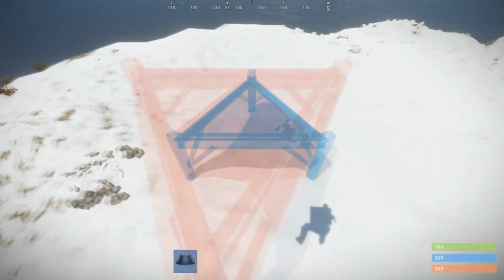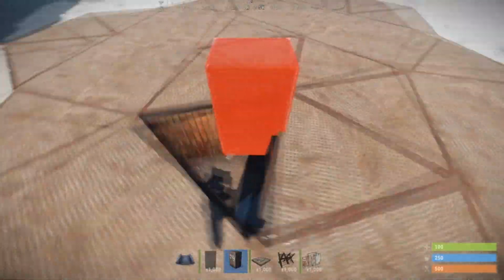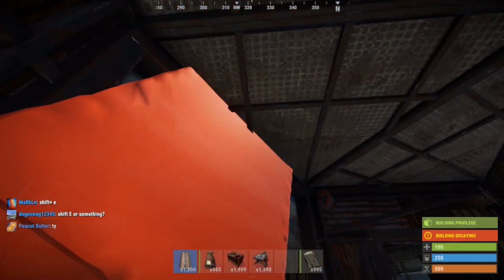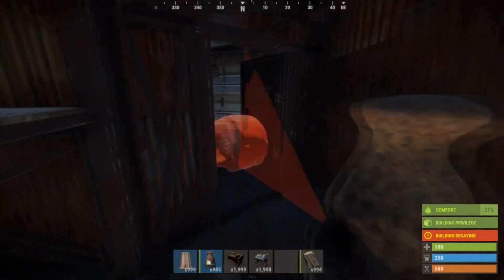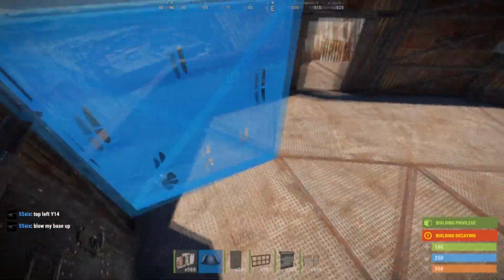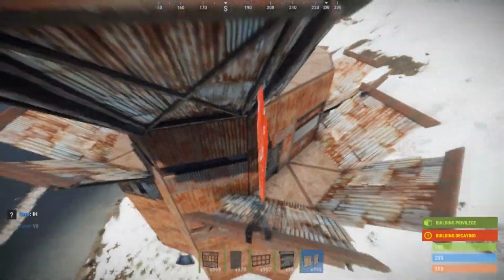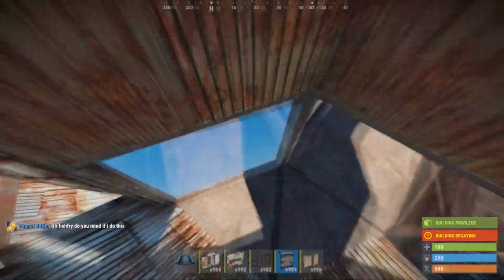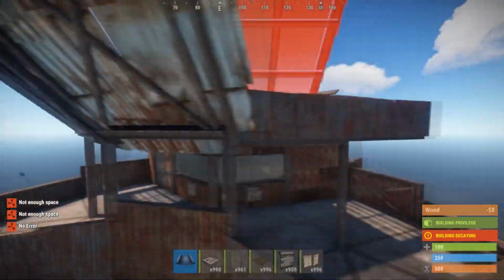RUST 4-8 MAN BASE [𝗧𝗵𝗲 𝗠𝗮𝗹𝗶𝗰𝗲]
Build difficulty 5/10 (Green)

Hit me up on discord with questions or anything else

Song - Bad Habits - Gavin Luke